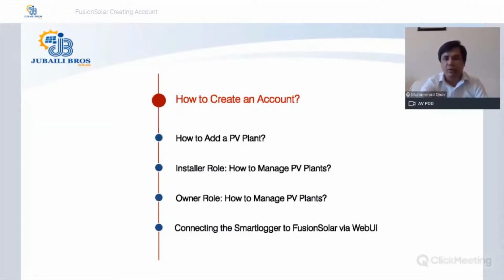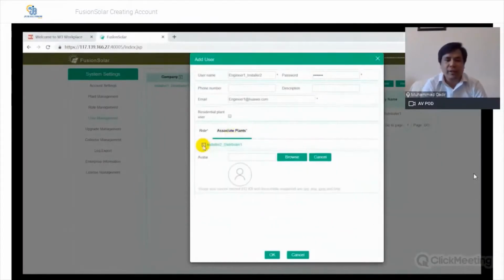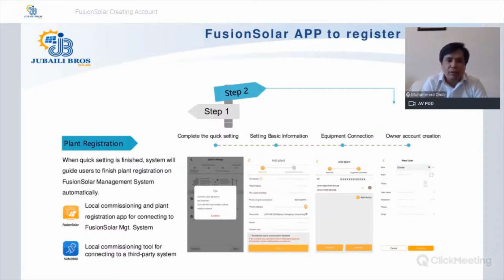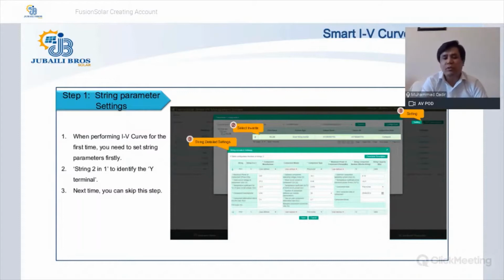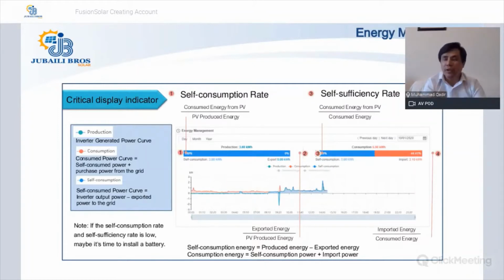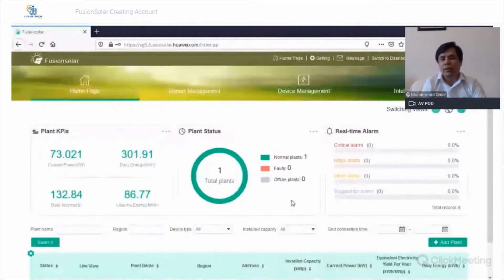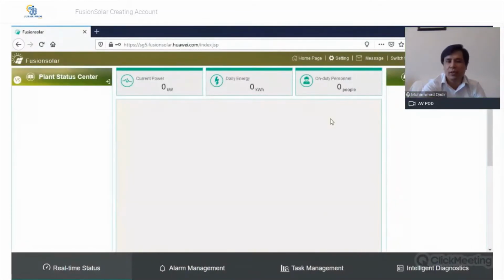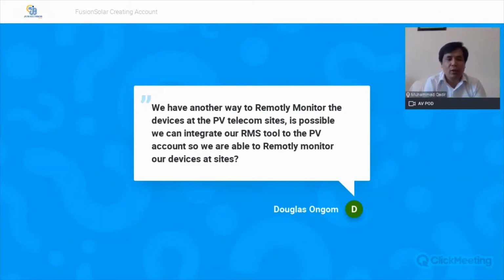Webinar: FusionSolar Creating Account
On September 08, 2020, Muhammad Qadir, Senior Solar Engineer of Jubaili Bros Solar hosted a live webinar on FusionSolar Creating Account.